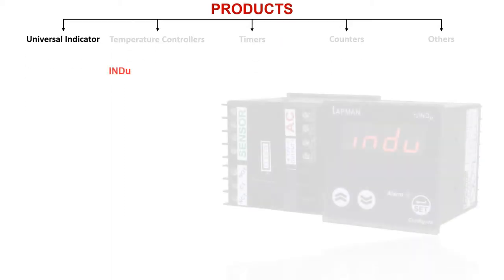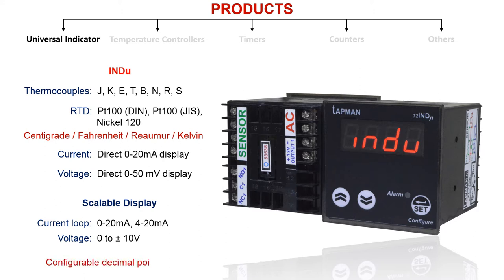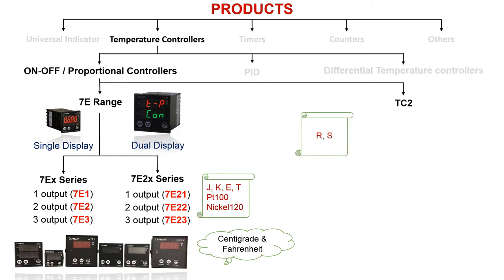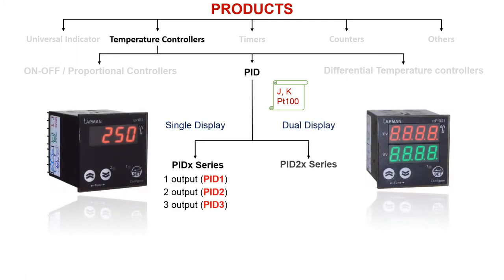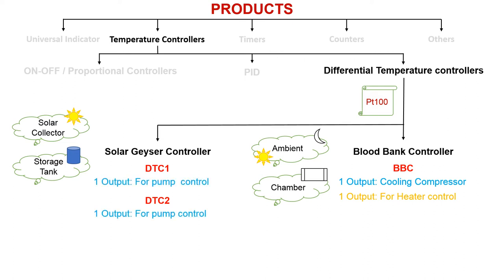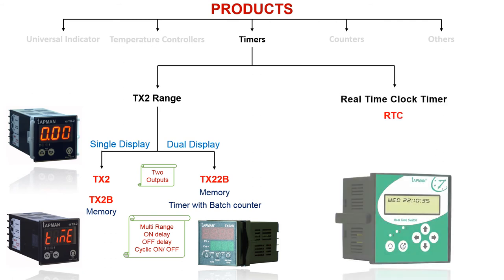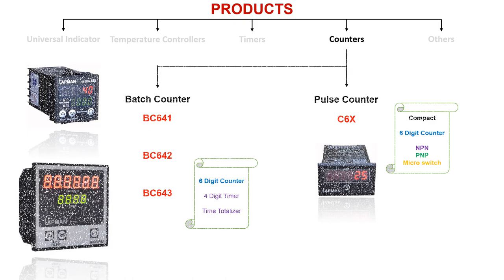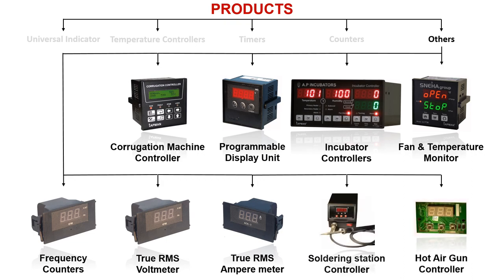Tapman Products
This video intends to give you a brief overview of our product range.
For the latest products, more details and technical specifications please visit our web
Our products can be categorized into a Universal input Indicator, Temperature controllers, timers, counters and other specialized products.
Universal Input Indicator:
Tapman’s universal input indicator supports all the Thermocouples and PT hundred and Nickel one twenty RTD. It can be configured to display temperature in centigrade Fahrenheit Rumor or the Kelvin scale. 0-20mA and 0-50mV can be directly displayed. 0-20mA, 4-20mA current loop or 0 to +/- 10VDC can be scaled and displayed. Decimal point can be placed on any of the four digits.
Temperature Controllers:
We have on-off or proportional temperature controllers, PID controllers and also Differential temperature controllers.
Under the “on-off or proportional temperature controllers“ we have the 7E Range and the TC2 controllers.
7 E range of controllers with single and dual display versions are available with up to three outputs. Optional Fahrenheit variant is also available.
Tapman’s auto tunig PID controllers support J and K thermocouples and PT100 R T D.
Single display version is available with up to three outputs.
Dual display version is available in one output and two output versions.
The Blood bank temperature controllers two sensors measure the ambient and the chamber temperature. Based on these measurements a cooling compressor and a heater are controlled to maintain a constant chamber temperature.
We also have Differential temperature controllers for solar geyser control. Two sensors measure the collector temperature and the storage temperature. Based on these measurements water circulation pump is controlled. In the D T C 2 model there is one more output for controlling a heater during cloudy days
Timers:
Coming to timers we have the TX2 range which is a programmable multi range On delay, Off delay and Cyclic timer with two outputs. In the single display version, we have models with and without memory back up. In the dual display version, we have a 4-digit batch counter with memory.
We also have a three-output real time timer with a 2 line 16 character alpha numeric LCD display.
We have a 6 digit pulse counter with memory in a very compact size. It accepts NPN, PNP proximity and micro switch.
We also have different models of batch counters with 6 + 4 digit displays. These are designed keeping the requirements of pouch making machines in mind.
A few of our other products are Fan and Temperature monitor, Incubator controller, Programmable display unit, Corrugation machine controller, Frequency counters, true R M S voltmeter, true R M S ampere meter, soldering station controller, hot air gun controller, etc